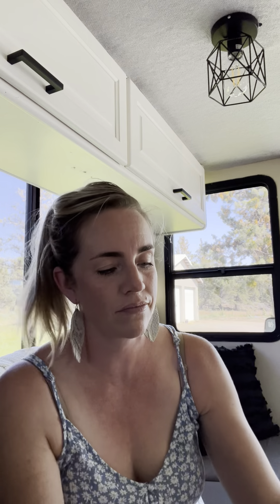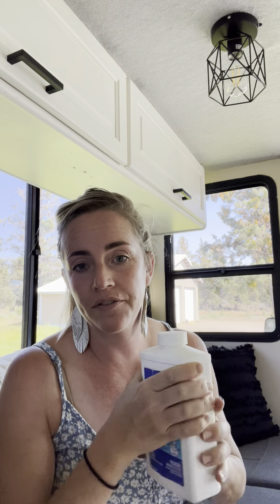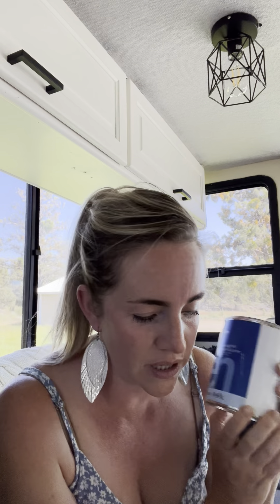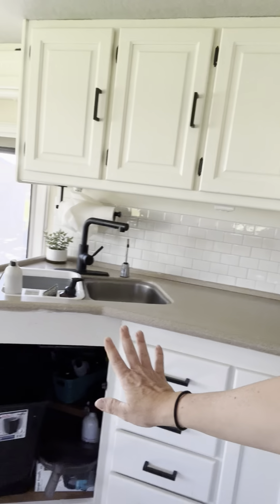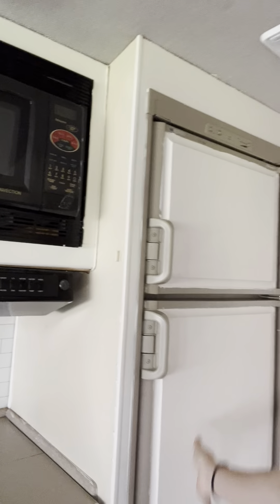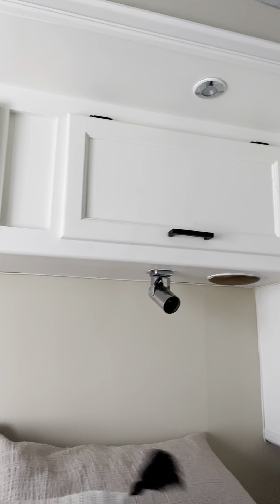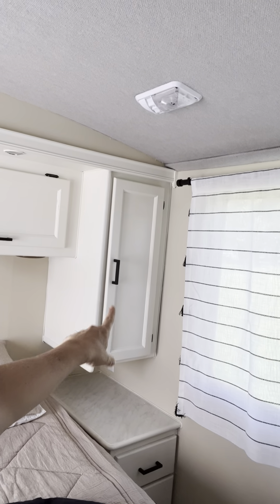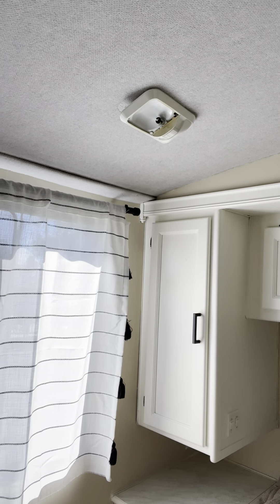RV Remodel Update | Painting the Interior of the RV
I didn't expect painting the interior of RV to be the massive project that it was. In this video I share the process of prepping the RV to be painted, the products I used, and the results. Watch to see what did and did not work for me.